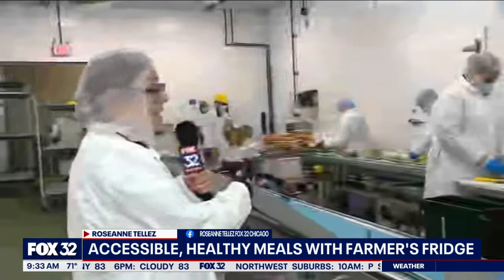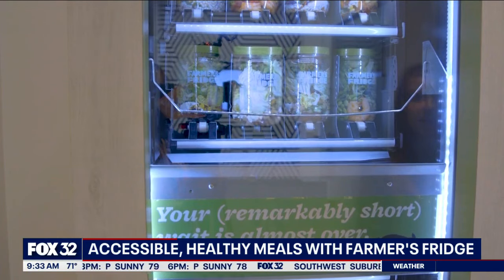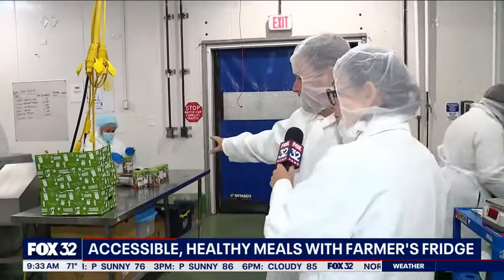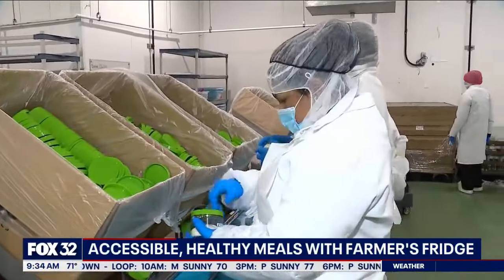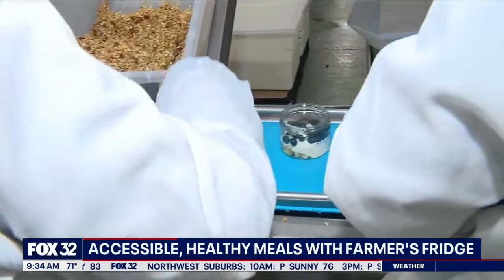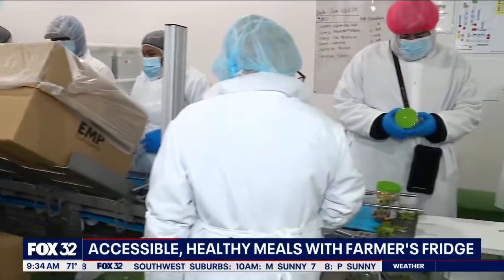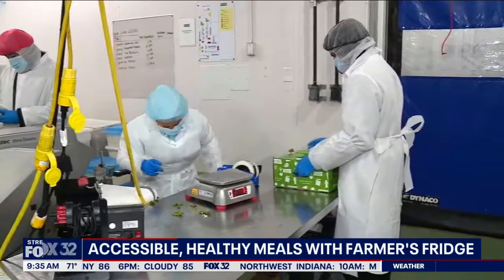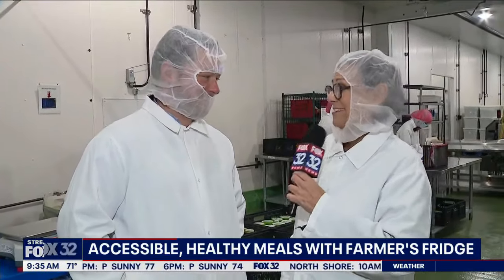Behind-the-scenes at the Farmer's Fridge factory in Chicago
FOX 32's Roseanne Tellez takes a trip to the Farmer's Fridge factory to learn more about what goes into creating and shelving their product.